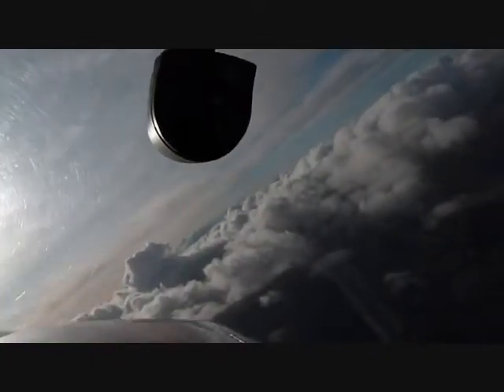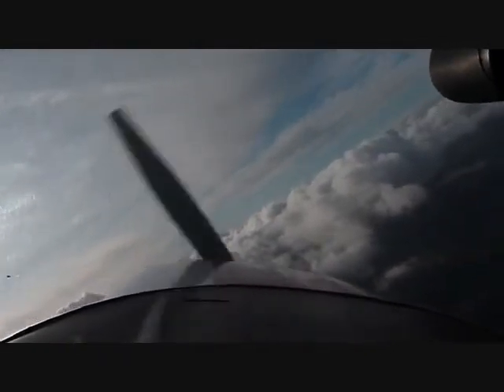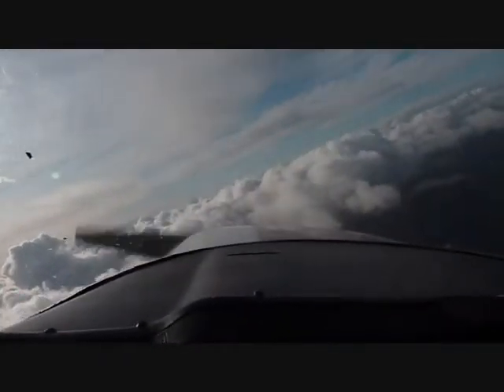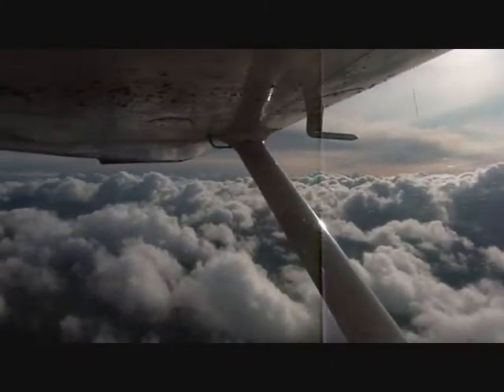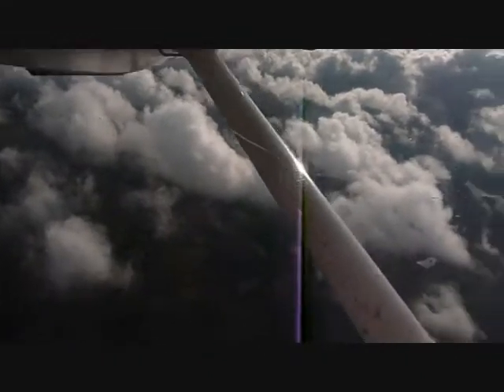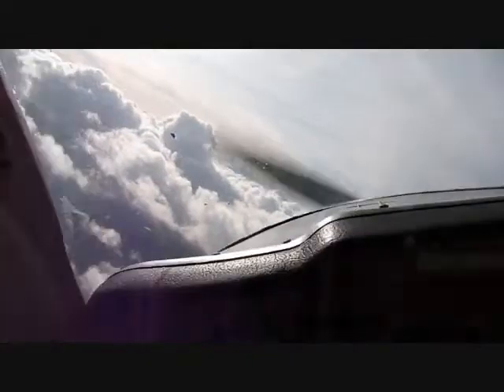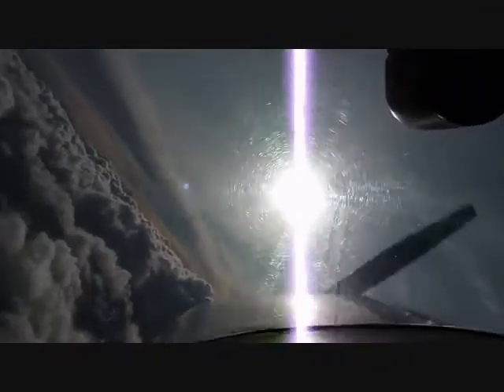Cessna 150 facts ✈️ fifth most produced civilian plane ever 🤩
aircraft Aircraft facts. Fighter jet facts. Helicopter Facts. Military aircraft facts.
The Cessna 150 is a two-seat tricycle gear general aviation airplane that was designed for flight training, touring and personal use. In 1977 it was succeeded in production by the Cessna 152, a minor modification to the original design.
The Cessna 150 is the fifth most produced civilian plane ever, with 23,839 aircraft produced. The Cessna 150 was offered for sale in the 150 basic model, Commuter, Commuter 2, Patroller and the aerobatic Aerobat models.
In 2007 Cessna announced a successor to the Model 150 and 152, the Model 162 Skycatcher.
The main changes in the 150 design were the use of tricycle landing gear, which is easier to learn to use than the tailwheel landing gear of the Cessna 140, and replacing the rounded wingtips and horizontal and vertical stabilizers with more modern, squared-off profiles. In addition, the narrow, hinged wing flaps of the 140 were replaced by larger, far more effective Fowler flaps.
American-made 150s were all produced with the Continental O-200-A 100 hp engine, but the Reims-built aircraft are powered by a Rolls Royce-built Continental O-200-As. Some versions have Continental O-240-A engines.
All models from 1966 onwards have larger doors and increased baggage space. With the 1967 Model 150G the doors were bowed outwards 1.5 inches on each side to provide more cabin elbow room.
The 150 was succeeded in the summer of 1977 by the closely related Cessna 152. The 152 is more economical to operate due to the increased TBO of the Lycoming O-235 engine. The 152 had its flap travel limited to 30 degrees, from the 150's 40 degree flap deflection, for better climb with full flaps and the maximum certified gross weight was increased from 726 kg on the 150 to 757 kg on the 152. Production of the 152 ended in 1985 when manufacturing of all Cessna piston singles was suspended.
A total of 22,138 Cessna 150s were built in the United States, including 21,404 Commuters and 734 Aerobats. Reims Aviation completed 1,764 F-150s, of which 1,428 were Commuters and 336 were Aerobats.
Of all the Cessna 150-152 models, the 1966 model year was the most plentiful with 3,067 1966 Cessna 150s produced. This was the first year the aircraft featured a swept tail fin, increased baggage area and electrically operated flaps.